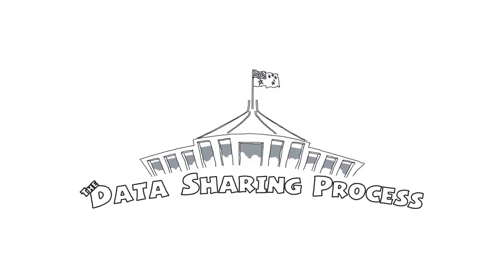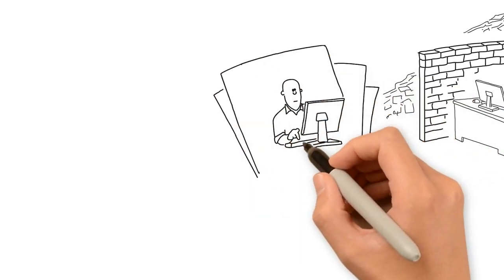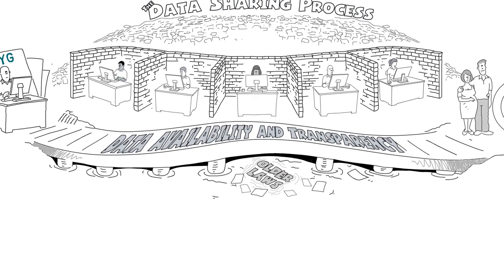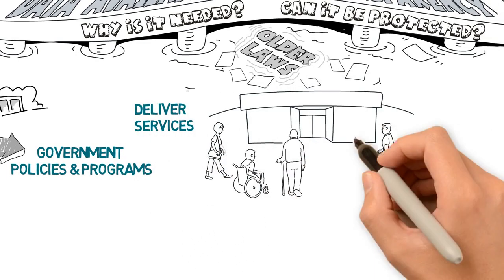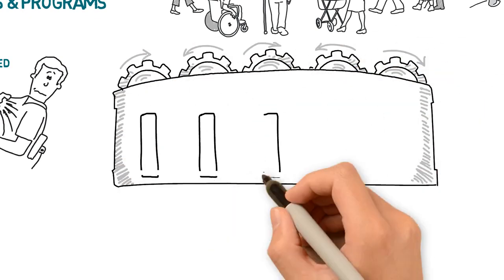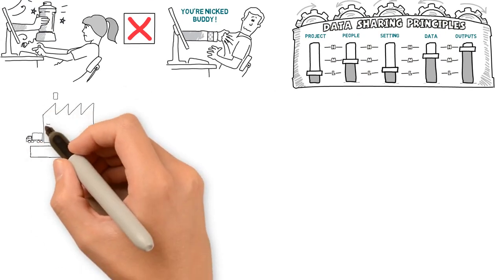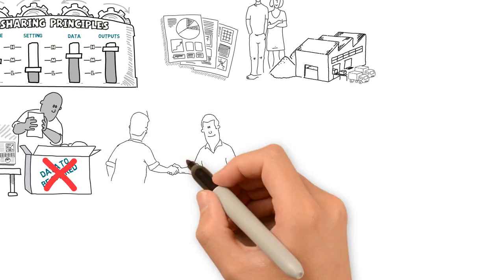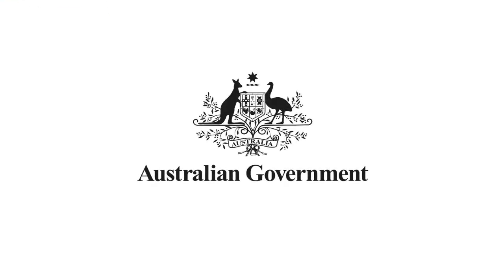Data Sharing Process